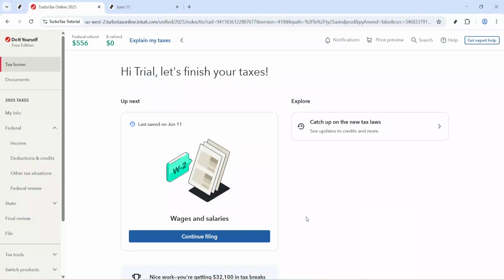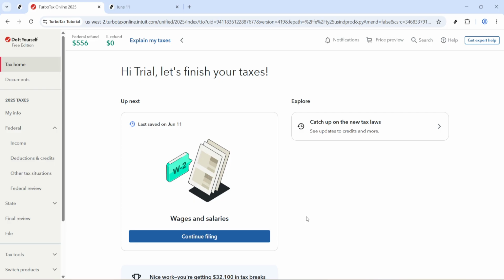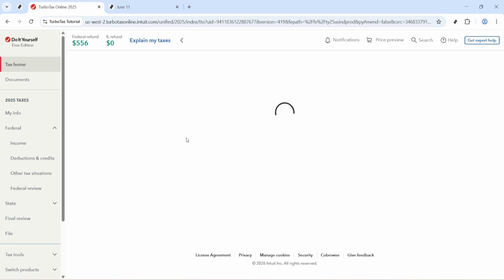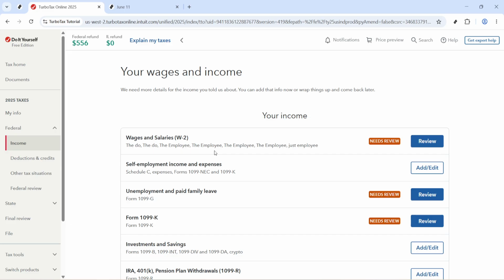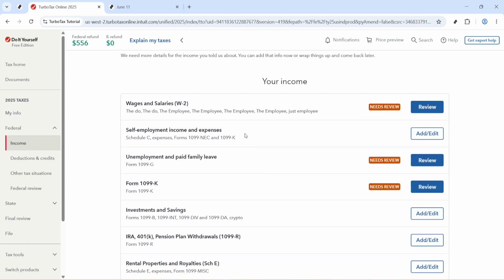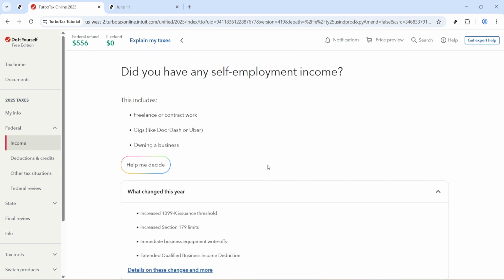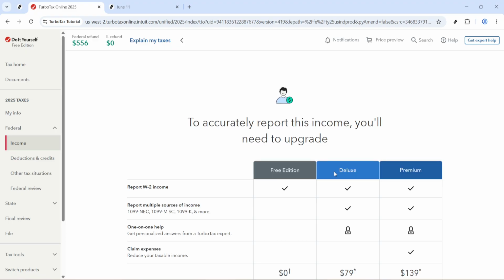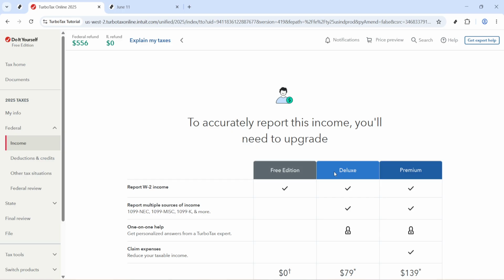How to File Your Taxes if You re Self Employed in TurboTax (Step By Step 2026)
How to File Your Taxes if You re Self Employed in TurboTax